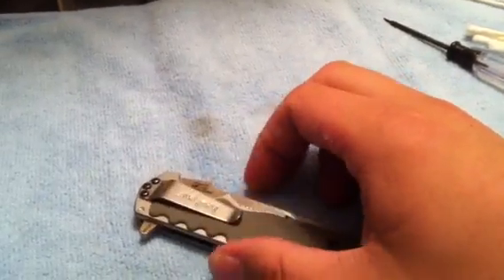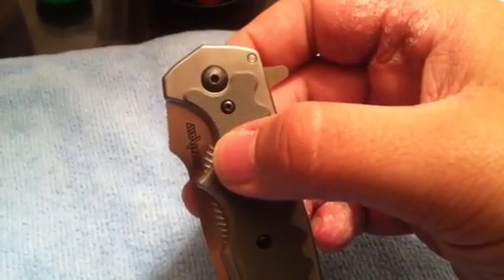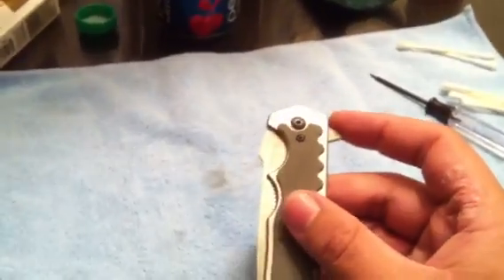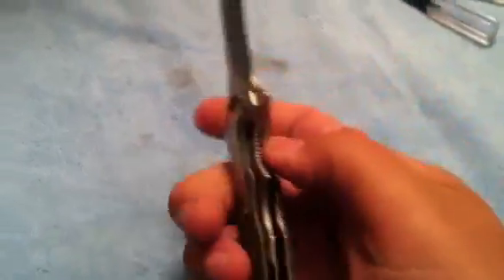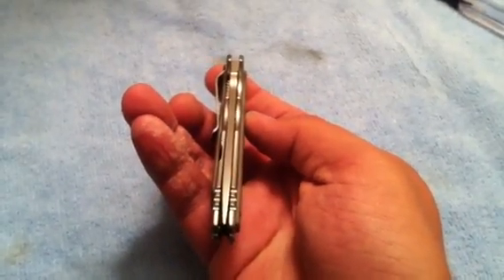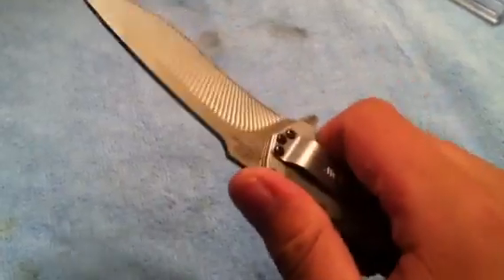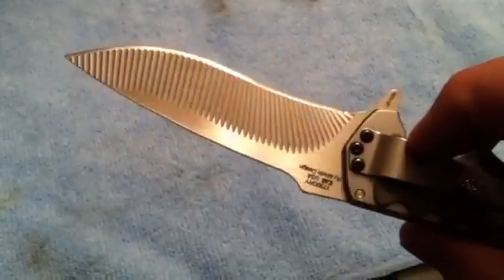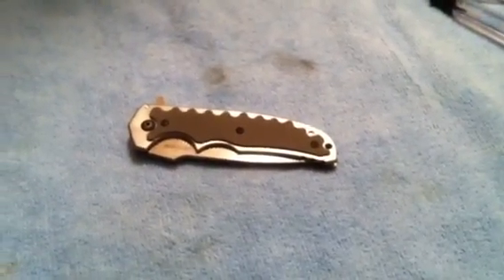Kershaw groove review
Very cool RJ Martin design!!